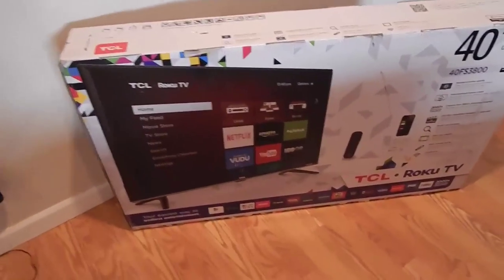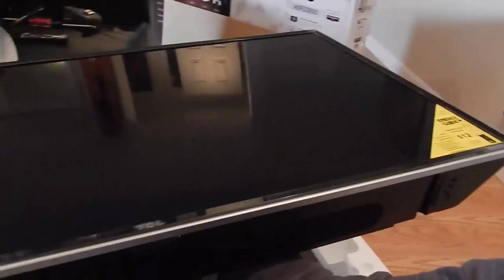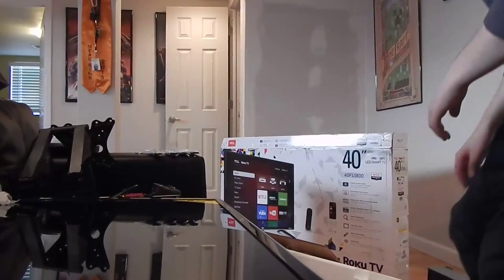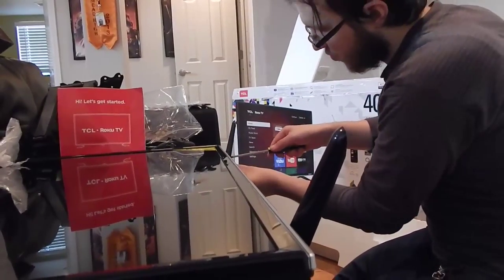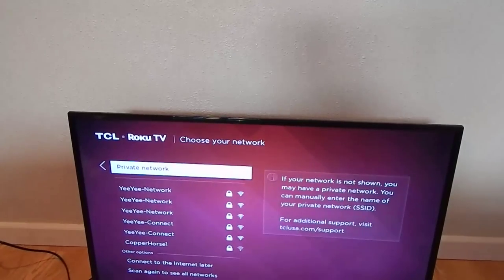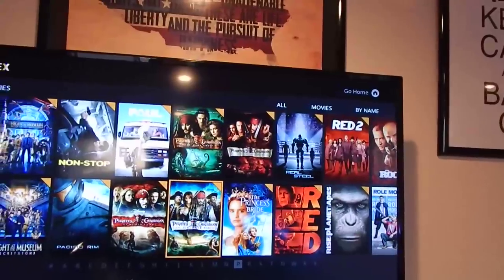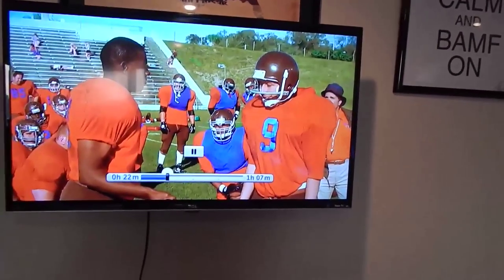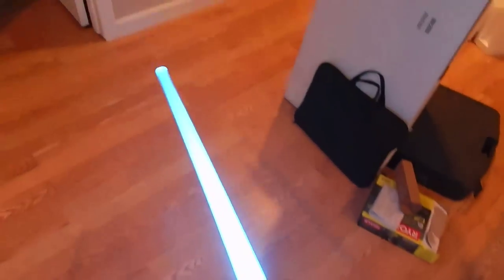T9D360 #019: OH HOLY FLATSCREEN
Here's a short unboxing/reveal of the newest addition to the studio. I think I'll just sleep on the couch for a while...